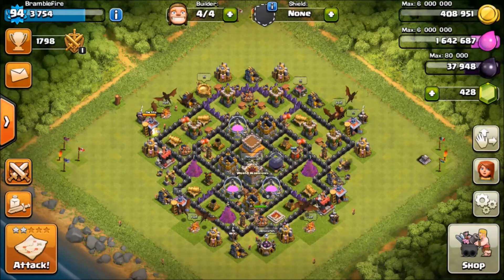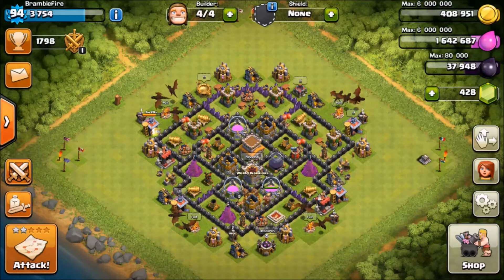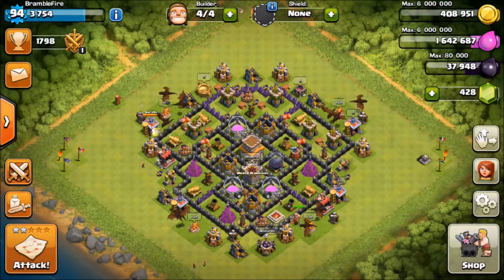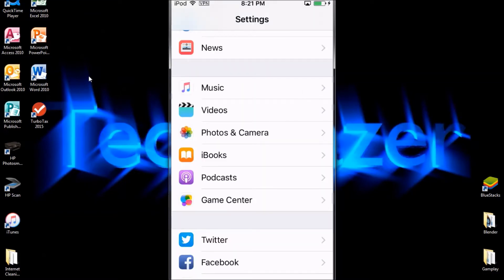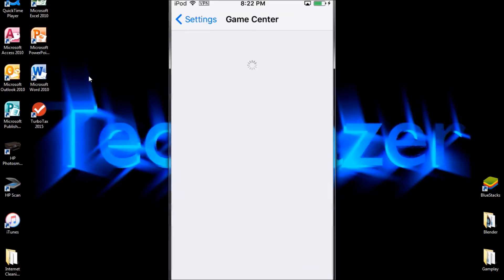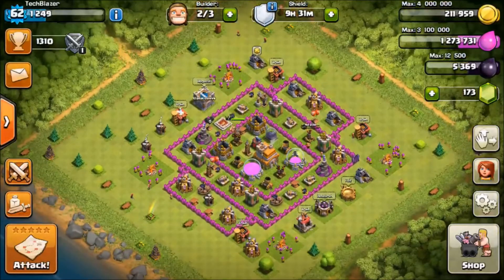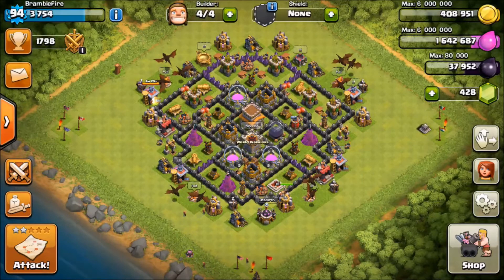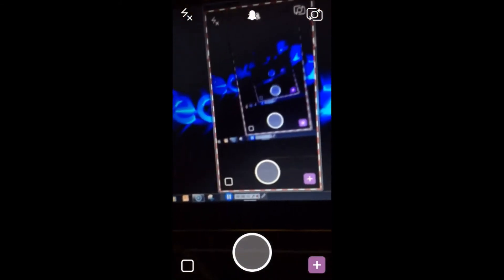How to Get Multiple Clash of Clans Accounts on An Apple Device | TechBlazer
A few months back I did this video on How to Get Multiple Clash of Clans Accounts on An Android Device. Getting and Alt. is a lot more complicated than Android's method.

When I reach 100 Subscribers I will do a $10-$15 iTunes/Google Play card give away!